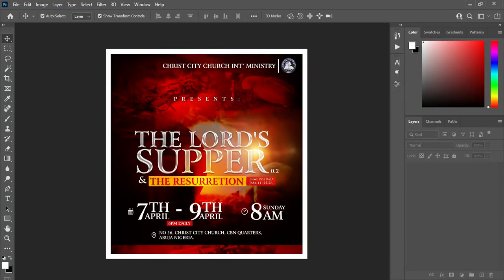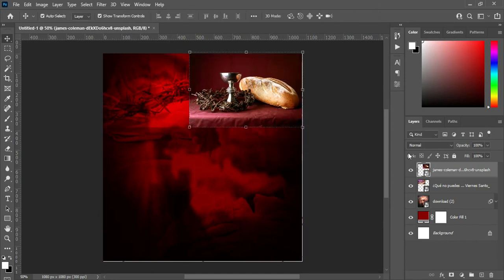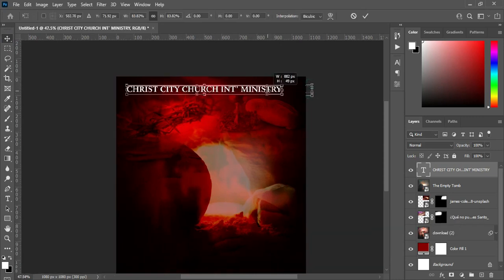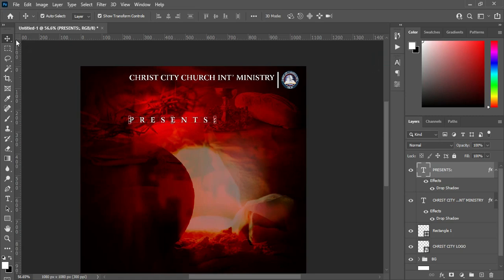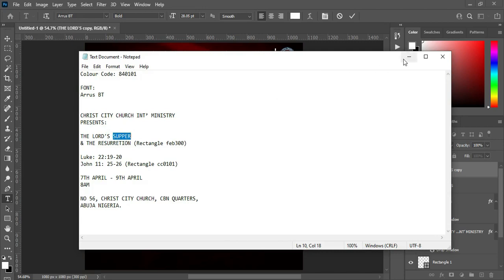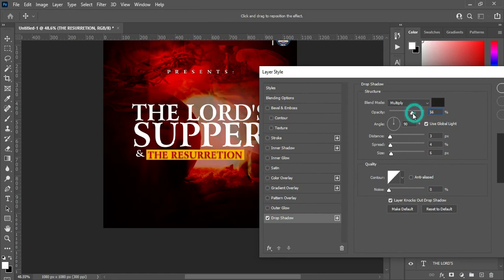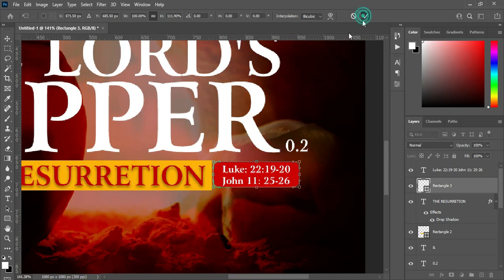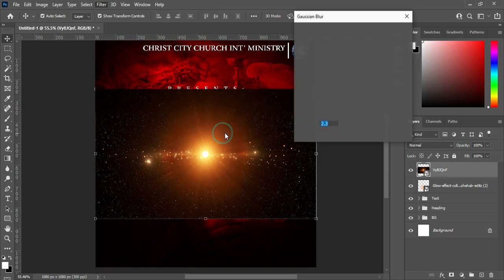How To Design a Church Flyer | The Lord's Supper Church Flyer Design in Photoshop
In this tutorial am going to show you how to design church flyer (The Lord's Supper) using adobe photoshop cc

FONT:
Arrus BT